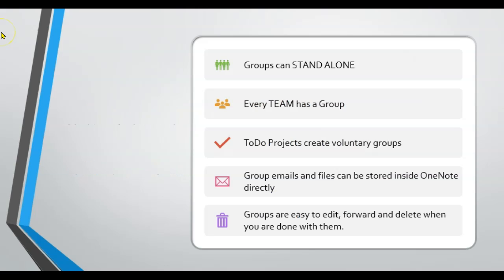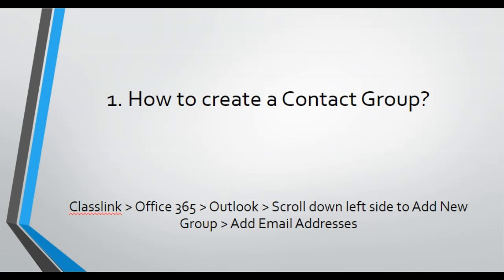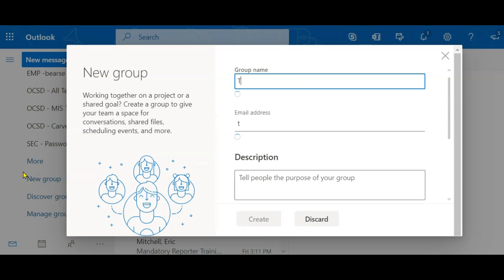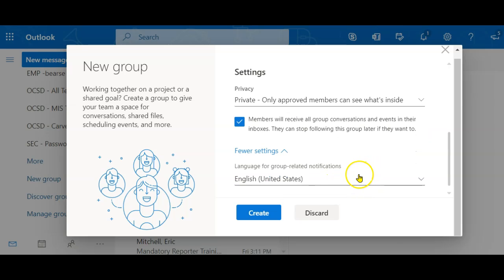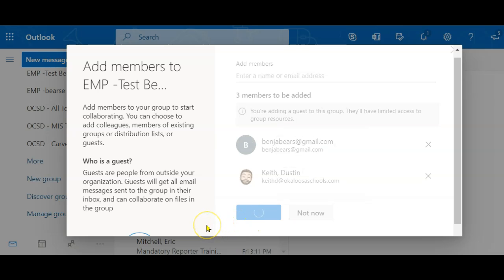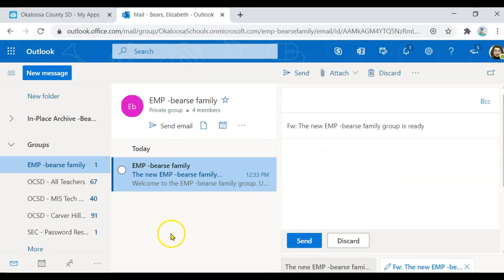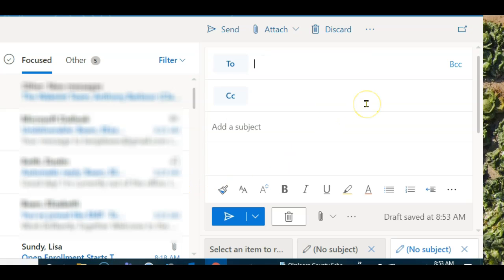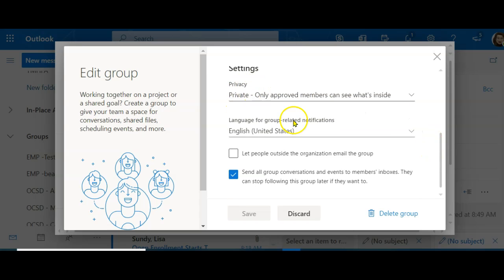Sharing and Editing Distribution Groups